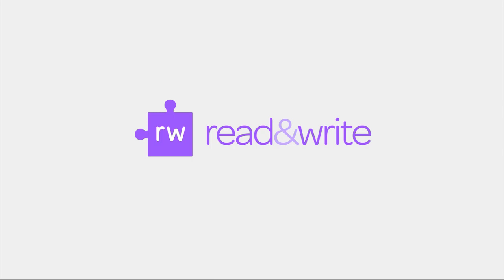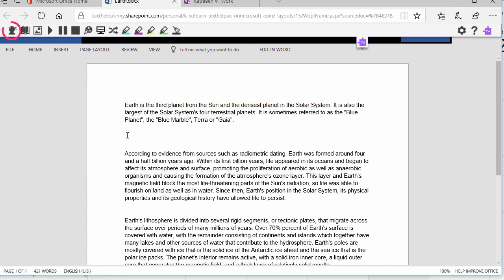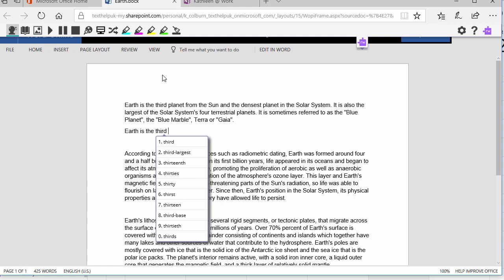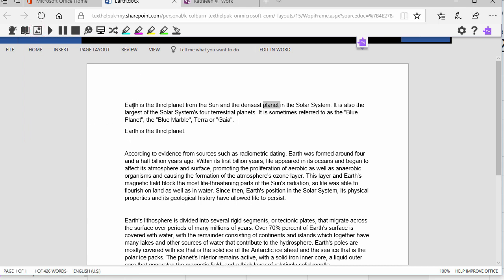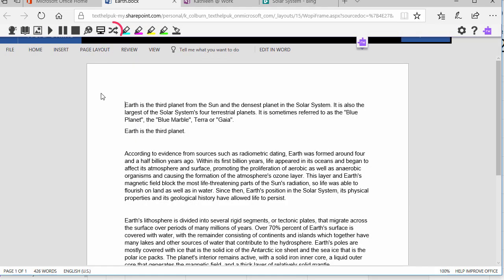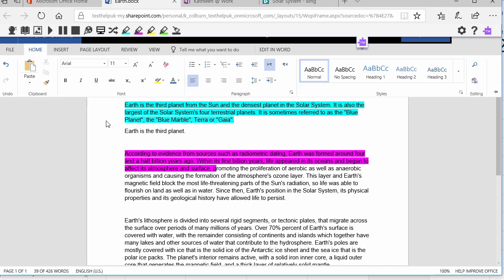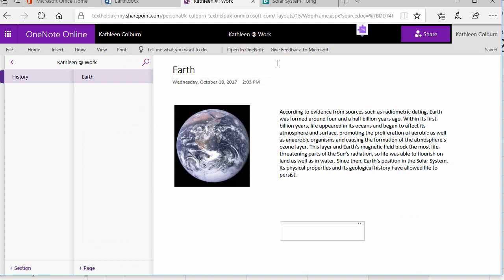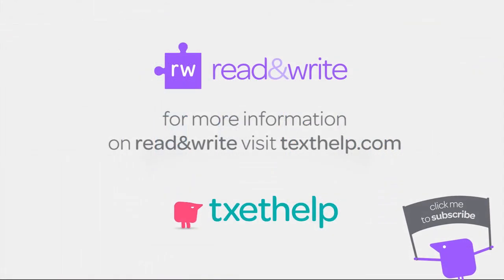Read&Write for Microsoft Edge™ - How to use in Word Online and OneNote Online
This video demonstrates how to use Read&Write for Microsoft Edge™ in Word Online and OneNote Online in the Edge browser.